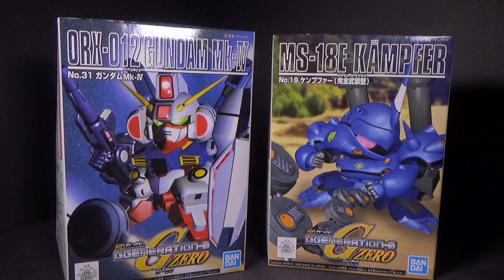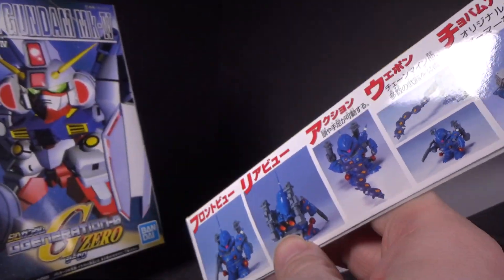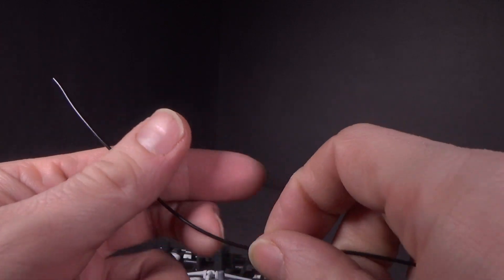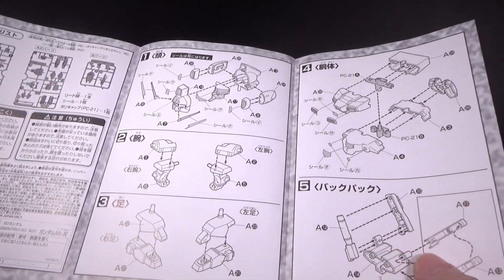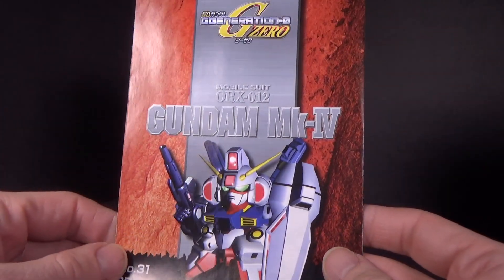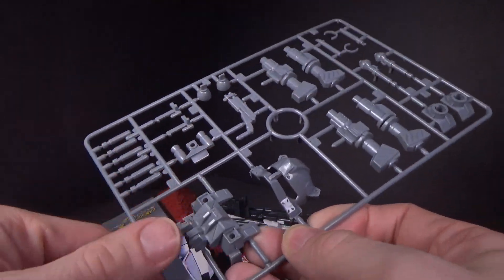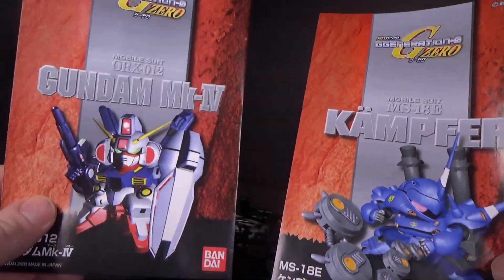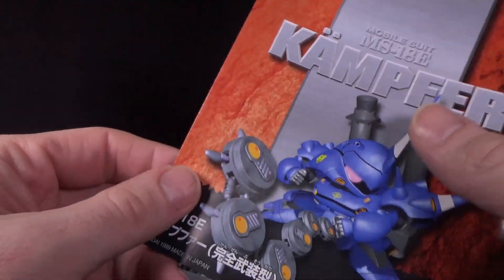Unboxing: SD Gundam MK 4 & Kampfer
Two SD kits that don't usually get re-released. I would love to see other scales of them too in the future.